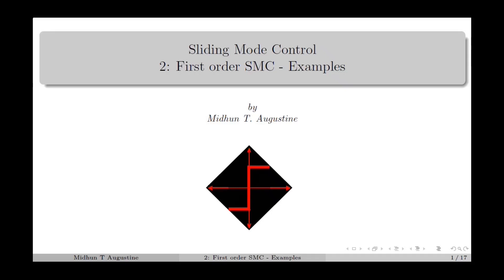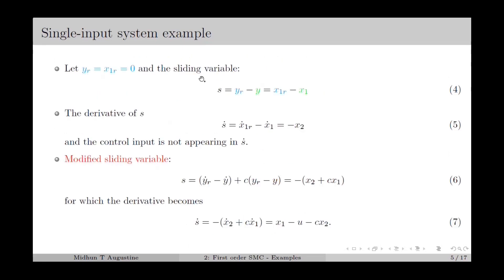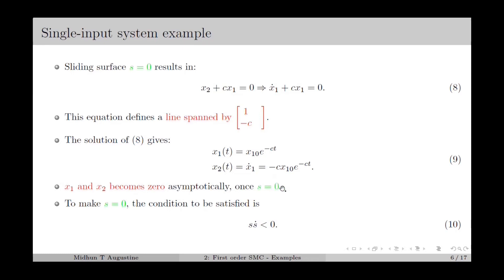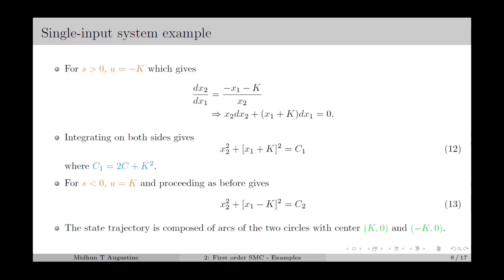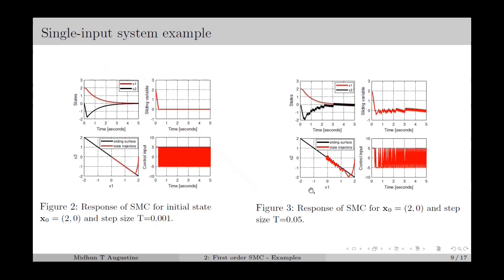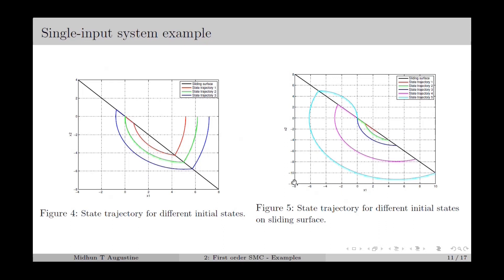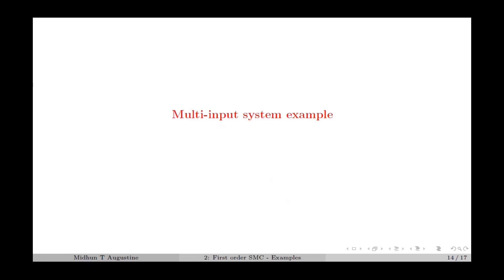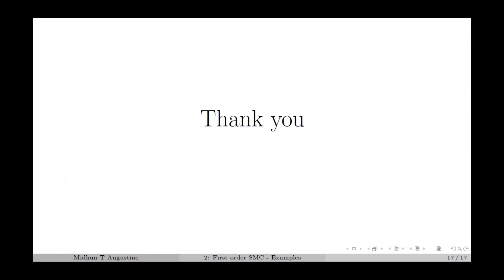2: First order SMC - Examples | Sliding Mode Control